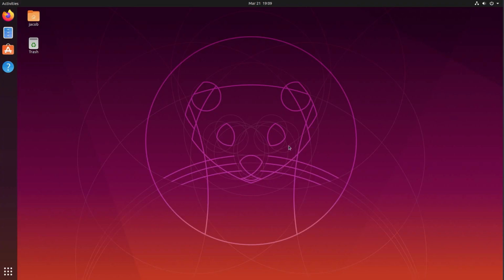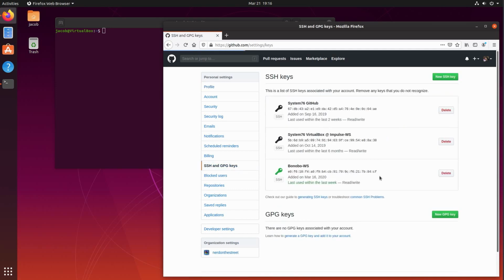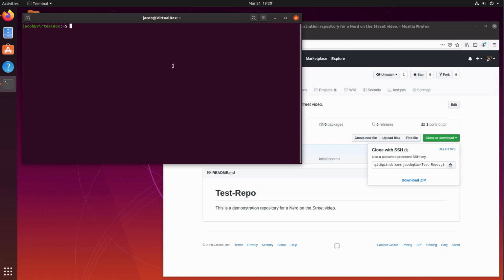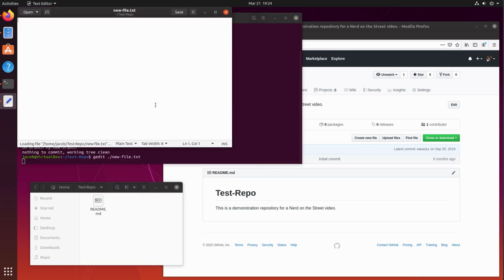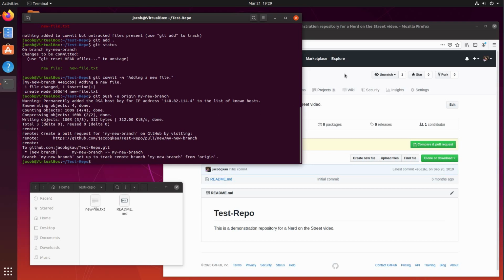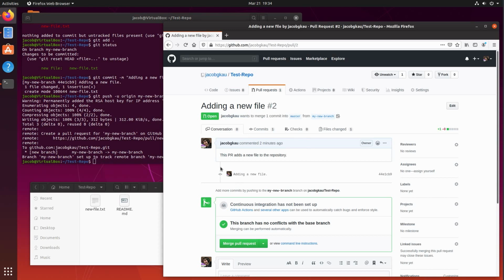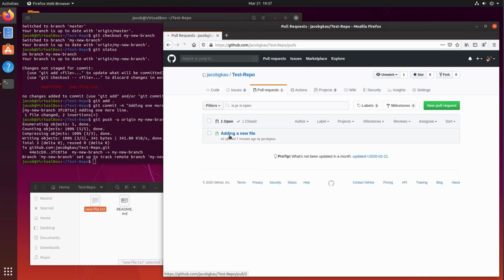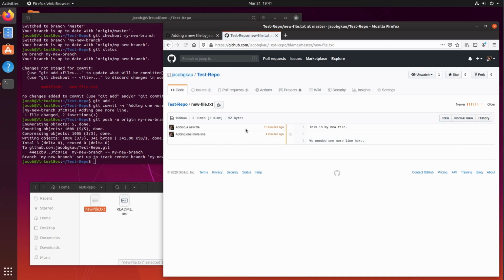Getting Started with Git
Looking to contribute to an open-source project, but don't know how to use Git? In this video, we'll use Git to clone a repository and make a commit, then we'll open a pull request on GitHub.